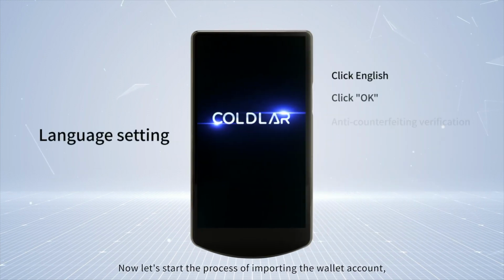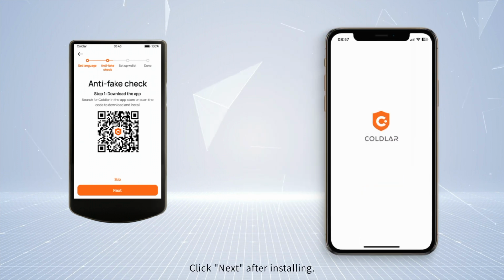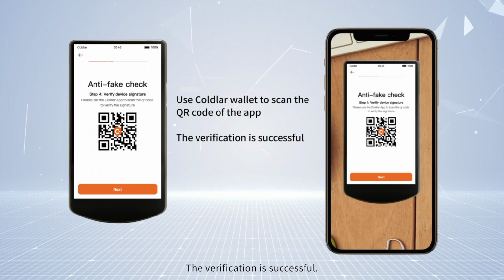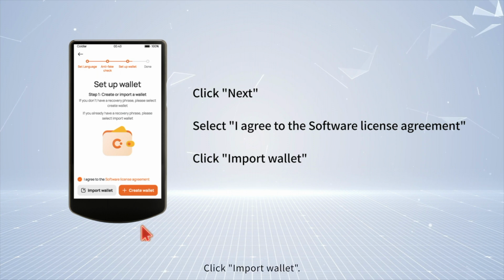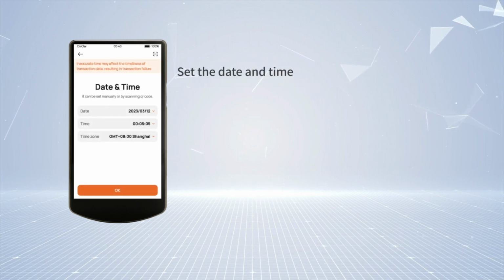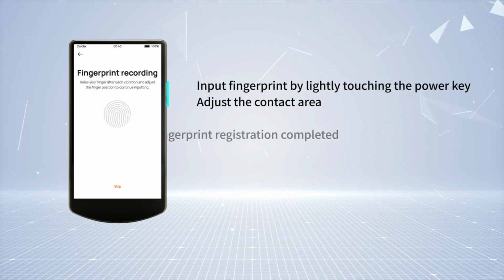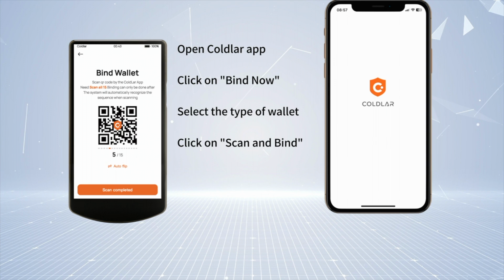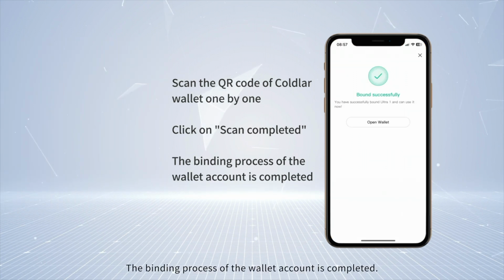Coldlar Ultra Wallet Tutorial——2.Importing Wallet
You can learn how to use the Coldlar wallet through video tutorials. The Coldlar wallet is an exceptionally secure blockchain asset wallet, with offline storage that never touches the internet. It supports over 200 mainstream digital assets and NFTs.